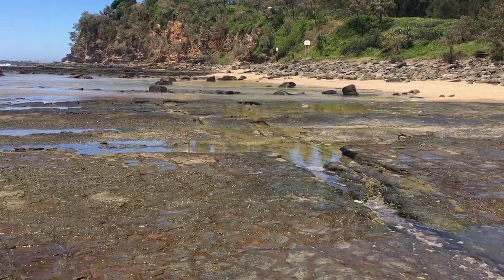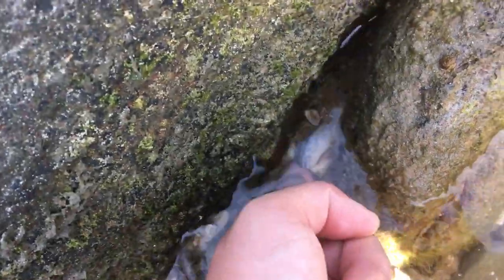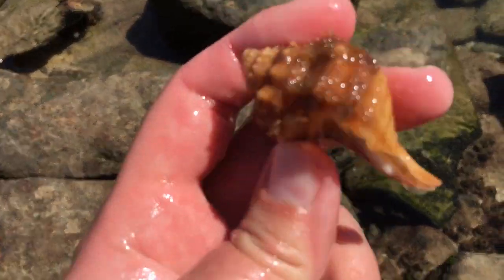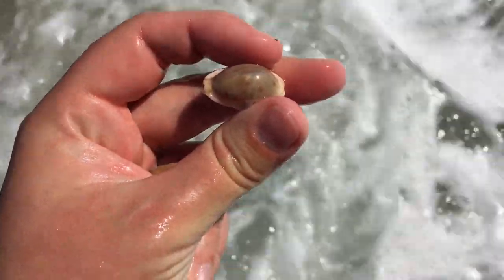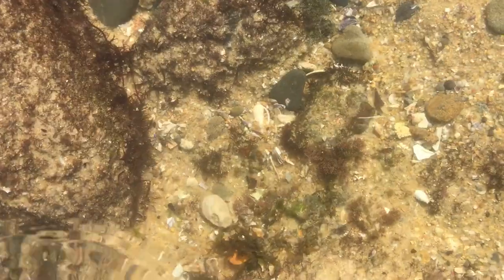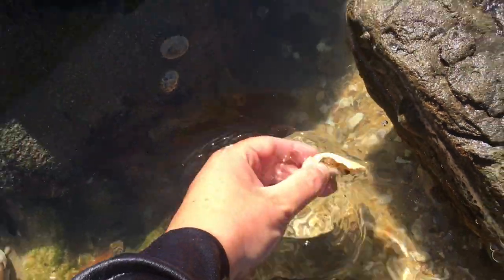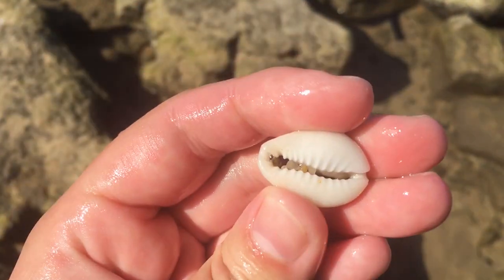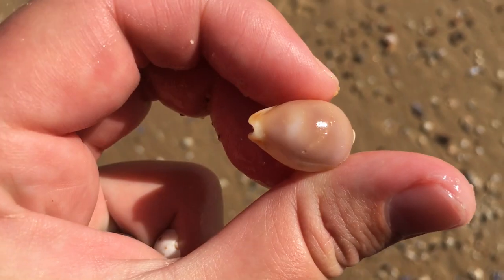Finding Seashells at Low Tide | Bonnet Day! Bonnets, Bonnets..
Where is the variety? Well, it took a vacation today and gave us Bonnet shells instead! Checkered Bonnets, Banded Bonnets, and even what I call a Scotch Bonnet. I also found a few nice Tritons, an old Arabian, and a cute little Zebra Volute. Thanks for joining me~

I didn't even realise that Point Cartwright and the surrounding beaches had such lovely seashells until I saw "Shellcade Shelling Down Under" - I admire him a lot, and am saddened by the news that he has finished creating new shelling content on YouTube. You can still check out his amazing videos here: